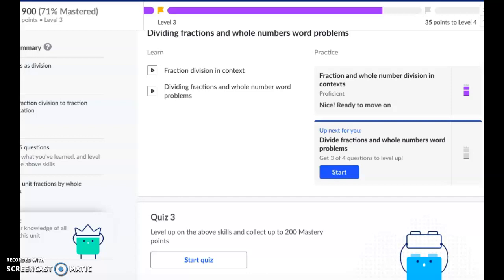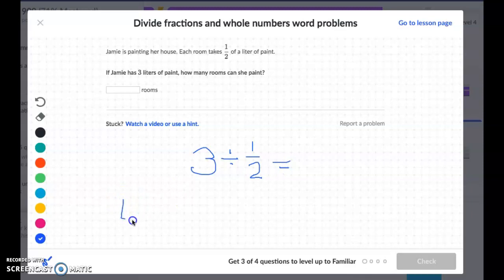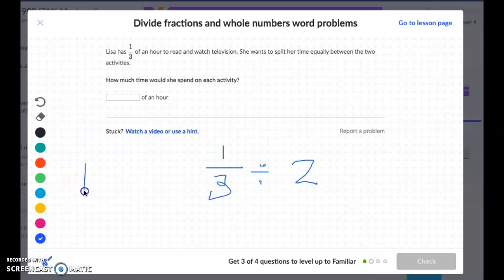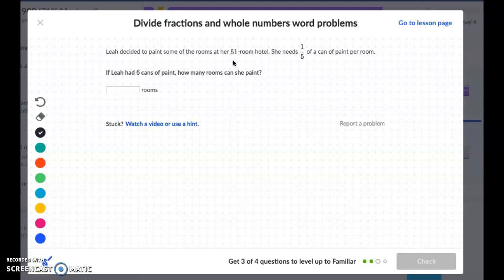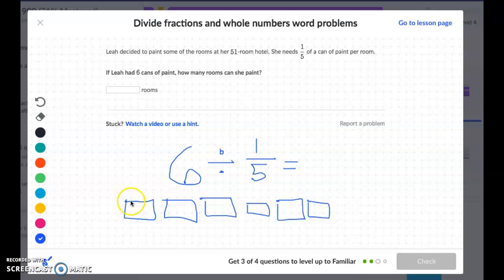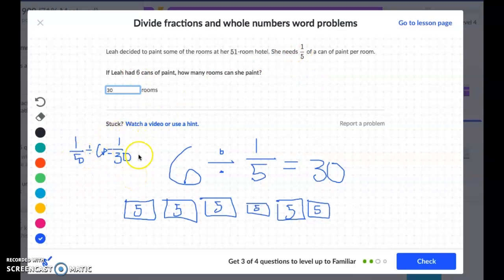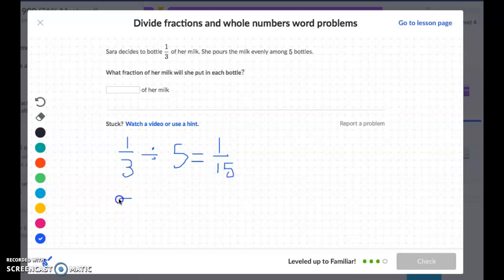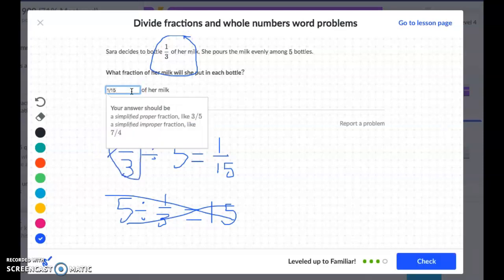Divide Fractions and Whole Numbers Word Problems Mini Lesson